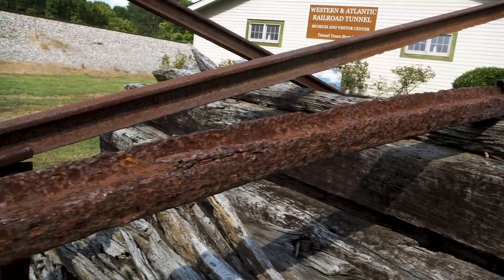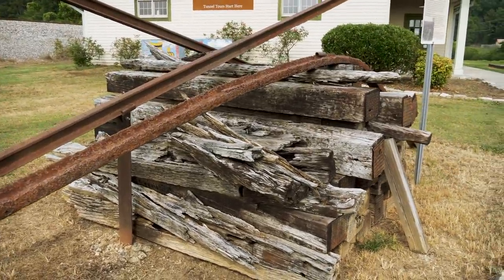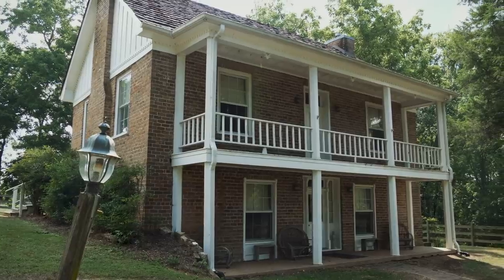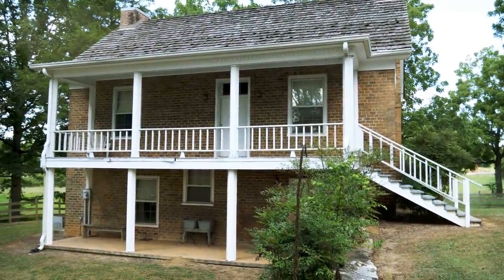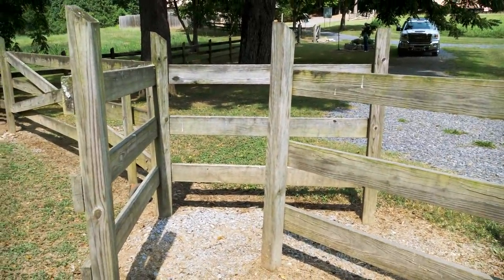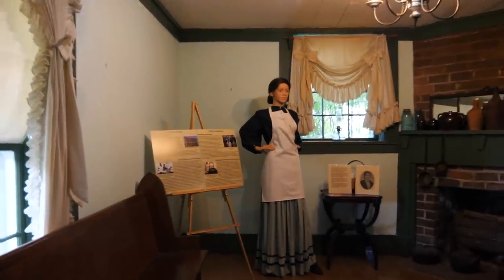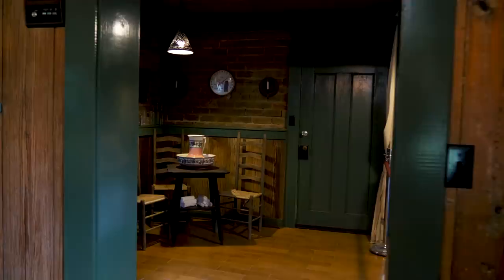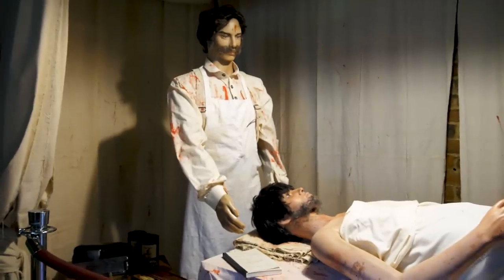Sherman's Headquarters & John Bell Hood's Leg | History Traveler Episode 96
How often do you get to see a Confederate field hospital, the headquarters of a famous Civil War general, and the grave of a body part all in one place? Well, in this episode, we're in northern Georgia and we're seeing it all. Enjoy!!!